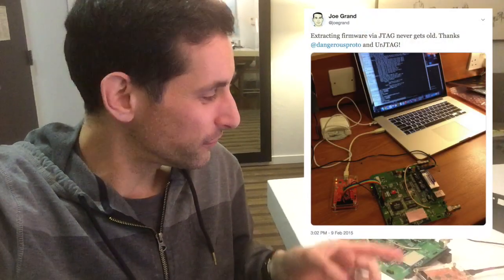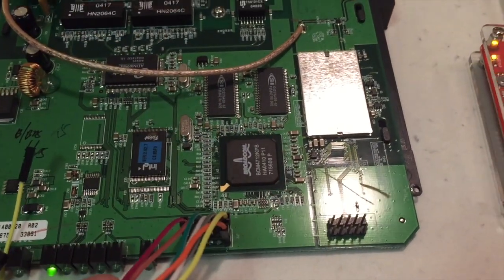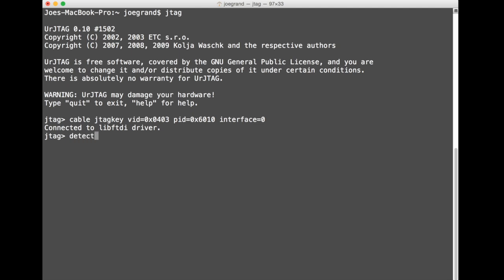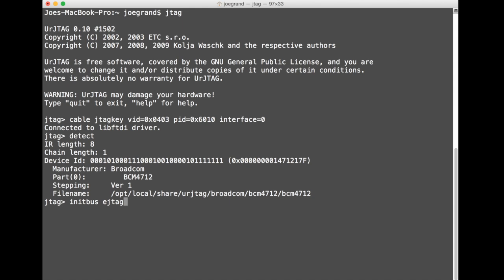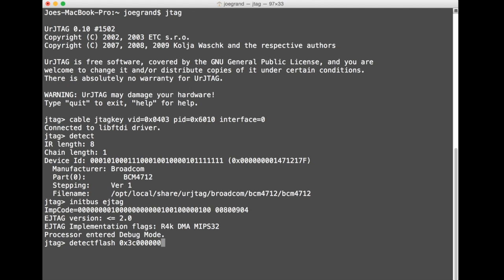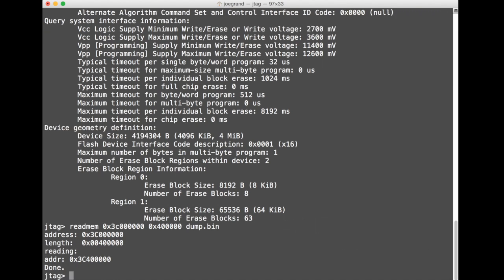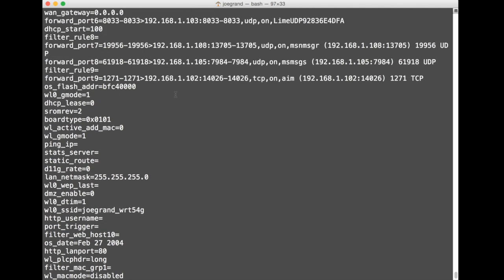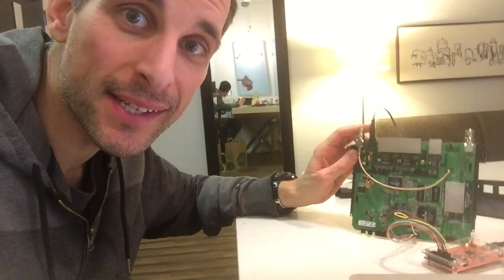Extracting Firmware from External Memory via JTAG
Demonstration of extracting firmware from an embedded system through the JTAG interface.

The target board is a MIPS-based Linksys WRT54G v2 router containing an Intel 28F320 4MB external Flash memory. Tools used are the Bus Blaster JTAG hardware interface and UrJTAG open source software

It's Nerd Thunder month! Check out the folks mentioned at the end of the video: